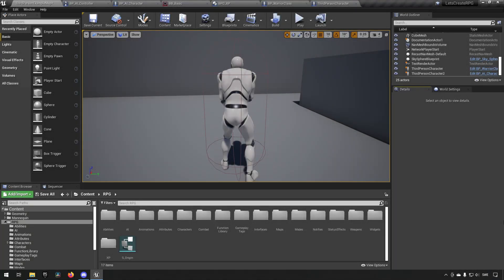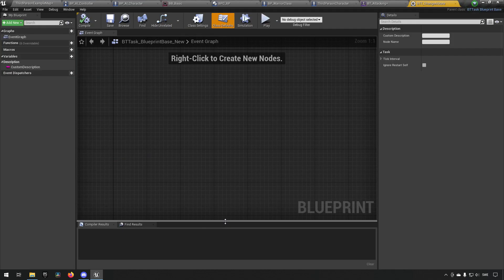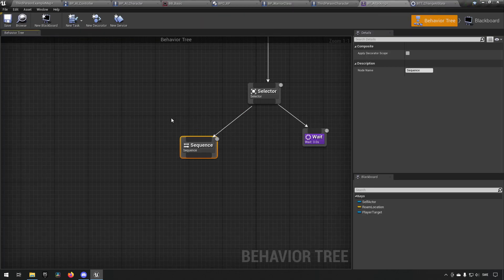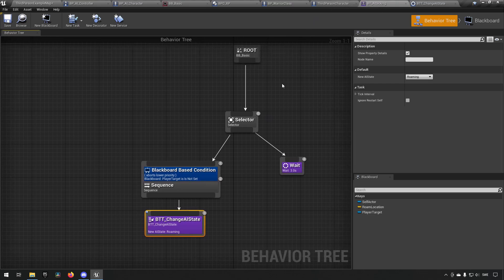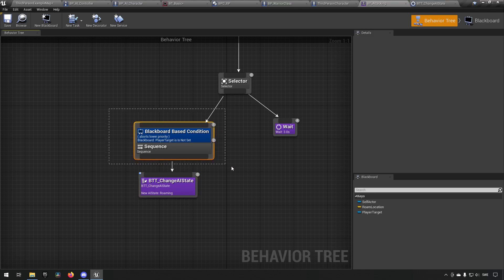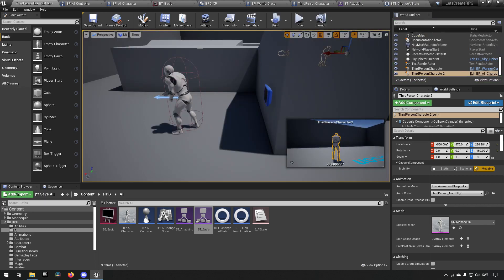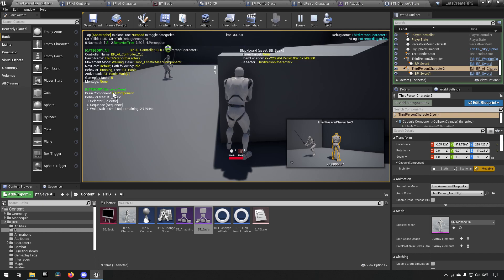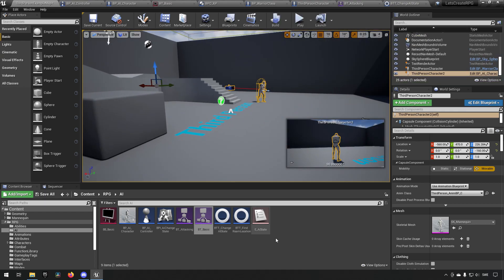Create a Role playing game in Unreal Engine Part 33 - AI state switching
In this episode we will be creating logic to switch between states for the AI.